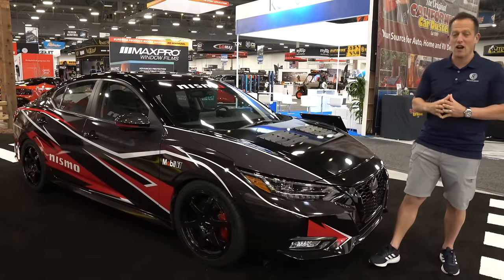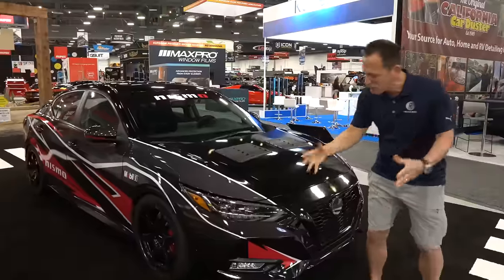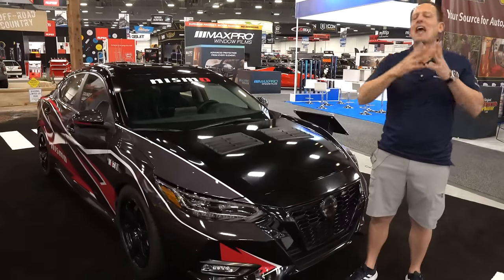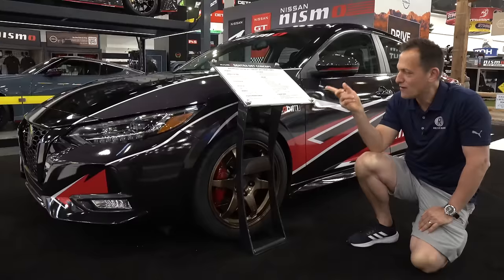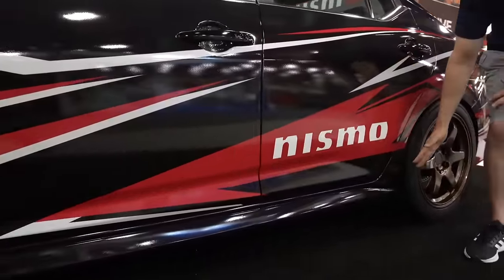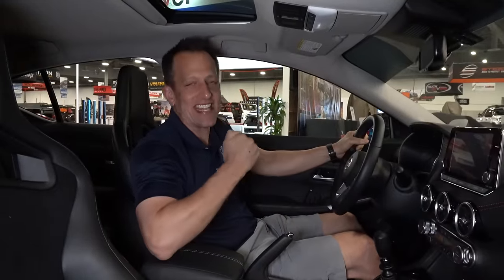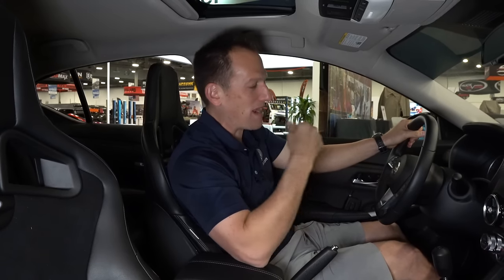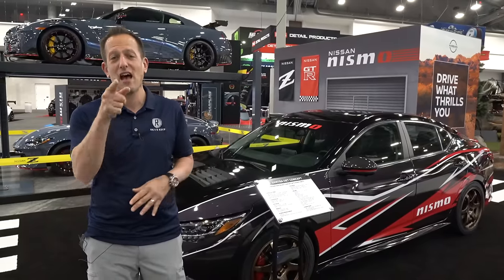Is the 2024 Nissan Sentra NISMO a BETTER sport compact car than a Civic Type R?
FIRST LOOK:The Sentra is getting it's 6-speed back from Nissan. This Sentra DET showcases what the Sentra goo be with a 2.0L turbocharged inline-4 under the hood producing over 300HP & mated to a 6-speed manual gearbox. On the outside you will discover a fully vented hood, forged wheels and single outlet exhaust. On the inside you will be greeted by Recaro performance seats, NISMO shift knob and short throw shifter. Is the 2024 Nissan Sentra NISMO a BETTER sport compact car than a Civic Type R?

videography:Steven Flood 🎥